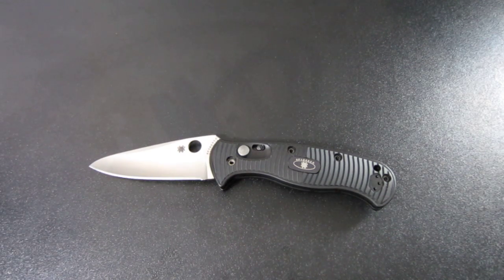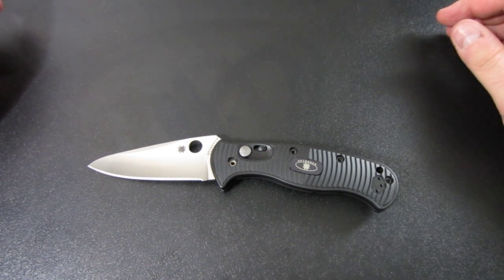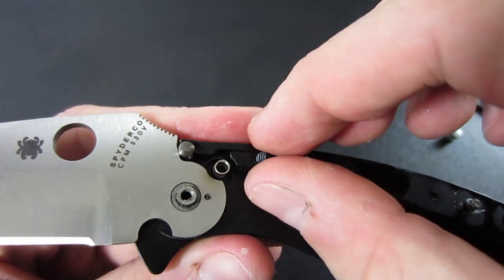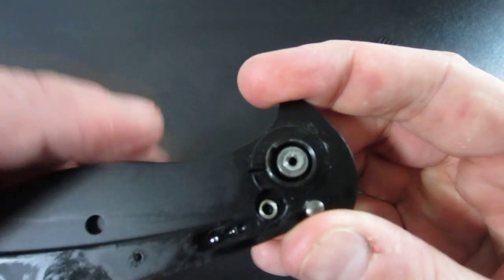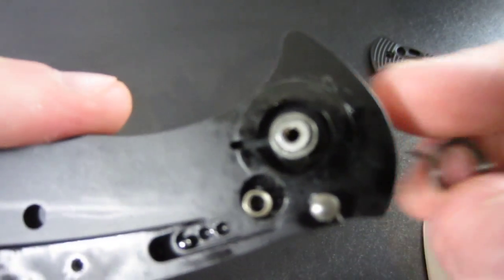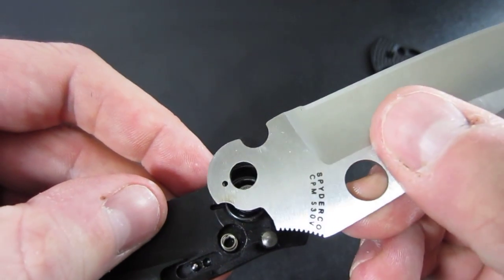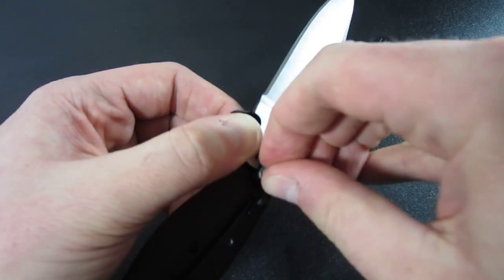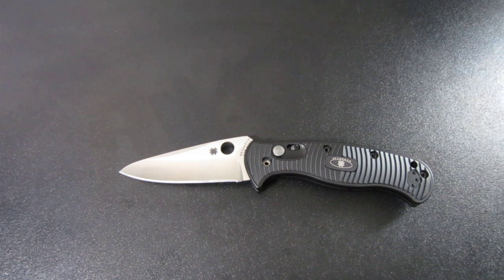Take down and Reassembly of Automatic Knife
In this video I show how to take down our side opening automatic remove the coil spring and put it all back together. The knife that I use is the Spyderco Citadel. This process should be the same for 99% of coil fired side opening autos out there.